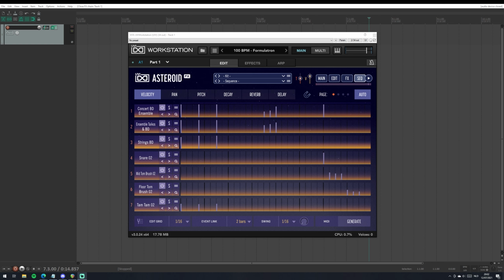10 minutes with UVI Asteroid (sound demo)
In this video I play a few presets and do some minor sequencing with UVI Asteroid.

If you want more information about Asteroid, how it works, what sounds it can make an my opinion about it check out this video: